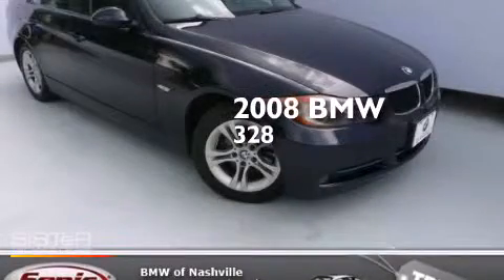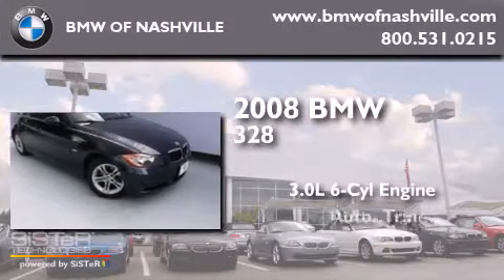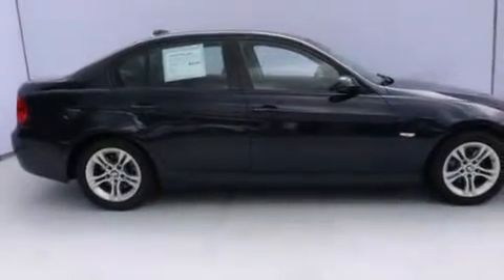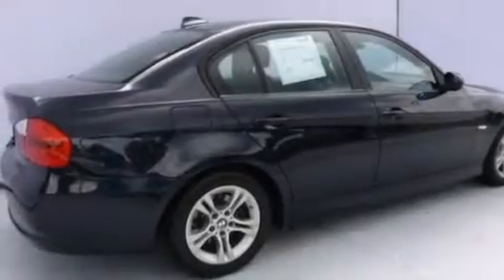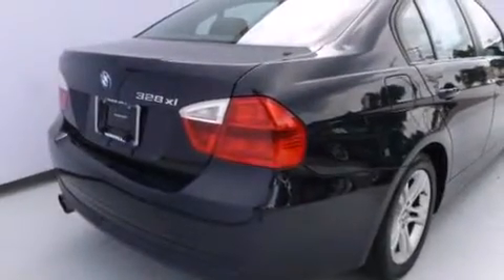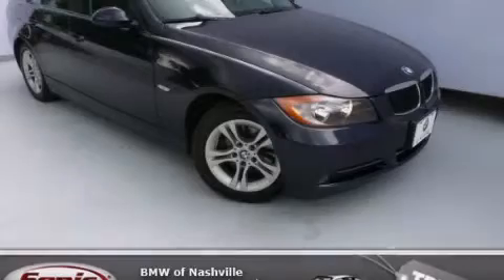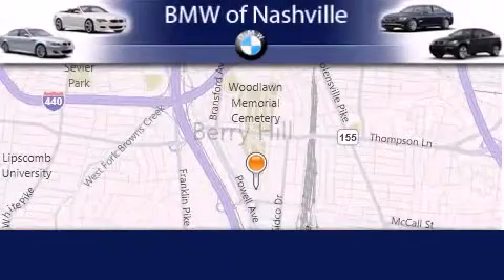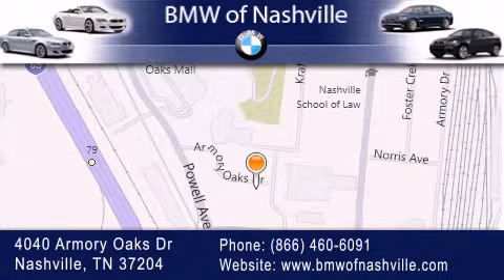2008 BMW 328 Nashville TN 37204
We've been honored to serve the Nashville TN area , we promise that your experience at our dealership will exceed your expectations ! Year : 2008 Make : BMW Model : 328 Engine : 3.0L I-6 cyl Trans . : Automatic Exterior : Blue Miles : 41,217 Interior : BLACK BMW of Nashville 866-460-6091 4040 Armory Oaks Drive Nashville , TN 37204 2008 BMW 328 Nashville TN